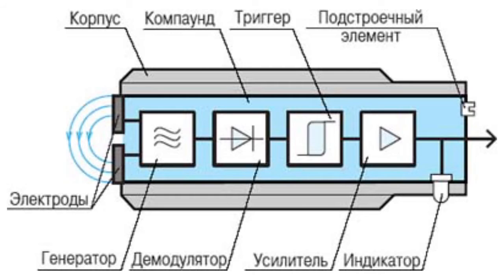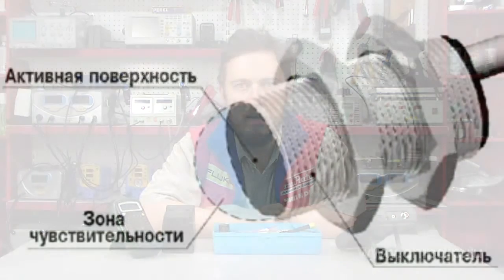Capacitive Proximity Switches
Capacitive Proximity Switches Capacitive proximity switches are terminal switches. They detect electro-conducting and non-conducting materials, solid, powdered or liquid. If the material is in a proper distance from the sensor, the sensor responds. Capacitive proximity switches comprise the following basic units:The generator secures the electrical field for the interaction with the object. The demodulator transforms the amplitude variation of the generator high-frequency vibrations into the variation of the constant voltage. The trigger secures switching signal rate of rise and the hysteresis value.  The intensifier increases the inlet signal to the necessary value. The light-emitting diode indicates the condition of the switch, controls the efficiency and the adjustment operability. The compound provides the necessary protection from the penetration of water and solid particles. The frame secures the mounting of the switch, protecting it from mechanical damage. The frame is made of brass or polyamide. It is replenished with hardware. Let us consider how the switches work. The active surface of the capacitive switch comprises two metallic electrodes, which may be called the facing of the "unwinded" condenser. The electrodes are connected to the reactive circuit of the high-frequency self-contained generator tuned in such a way as not to generate in the absence of the object in the proximity of the active surface. When approaching the active surface of the switch the object enters the electric field and alters he reactive capacity. The generator starts to produce vibrations. The amplitude of the vibrations increases as the object approaches. Capacitive switches respond both to the electro-conducting objects and non-conductors. The fact that capacitive switches react to various objects makes it possible to use them in a wide range of spheres. They are most efficient when used to control the level of filling reservoirs and capacities; signal the band ruptures; control the contents inside the package and the tare; count and position all sorts of objects. When using the switches it is vital to protect yourself from false responses which may be caused by precipitation, technological liquids, etc.